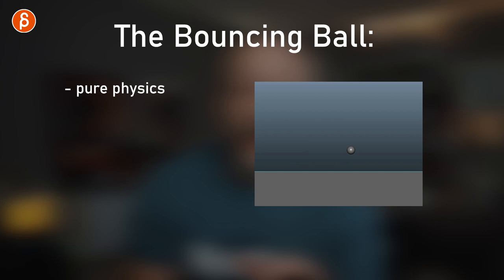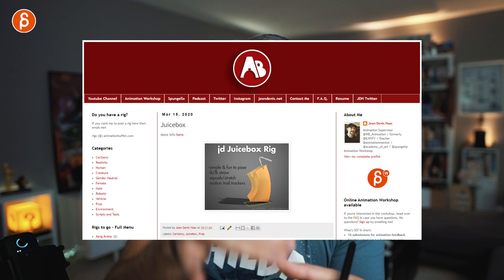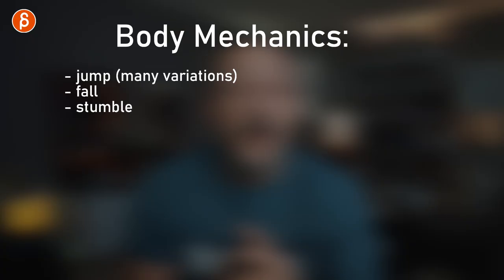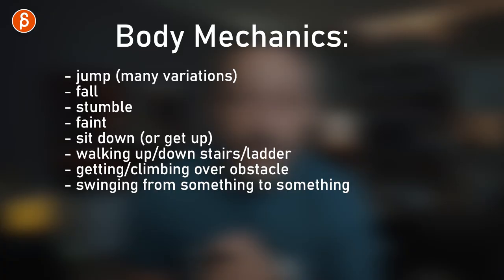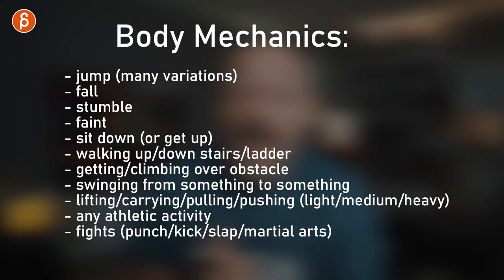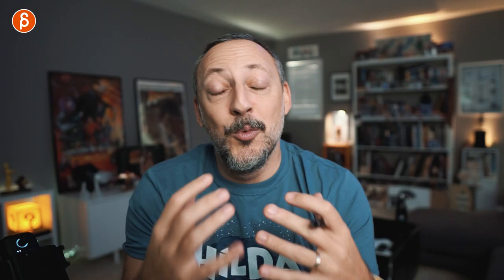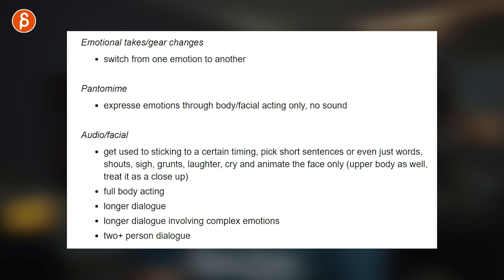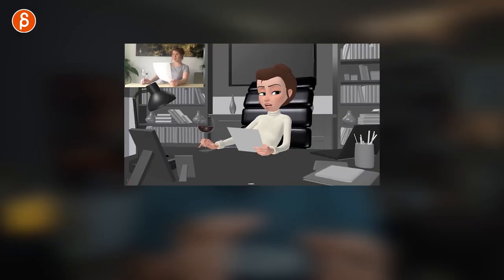What should I animate?? (Exercise List) - part 1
Are you starting out with animation and are unsure about what to start with and what comes after that? Are you looking for an exercise list? Well BAM! Here you go! This clip covers all the different types of exercises you can tackle, starting with bouncing balls all the way up to performance animation, with a hint of creatures!

Here's the same topic in text form (although this page is part 2 and I'm starting with this in my video)

Chapters:
0:00 What I will cover in today's upload
0:44 Who am I? SUBSCRIBE
1:02 The Bouncing Ball: Variations
2:24 Animate Objects!
2:56 Humans!
3:13 Body Mechanics: Variations
5:58 Environments as Inspirations
6:36 Practice Gestures / Add Props
7:38 Add Emotions and Thoughts Process
8:07 Pantomime
8:39 Dialogue Lip-Sync
9:36 Mix and Match and Combine it all!
11:02 Apply all that to Creatures!
11:26 Don't skip the Basics and keep it short!
11:55 Find Inspirations and Reference
12:23 Animation Buffet for Rigs
12:48 Exercises vs. Demo Reel
13:09 Sign up for my Workshops!
13:32 Thank you and SUBSCRIBE!